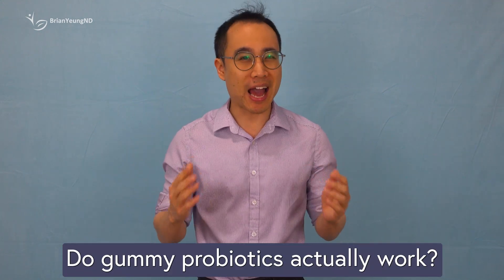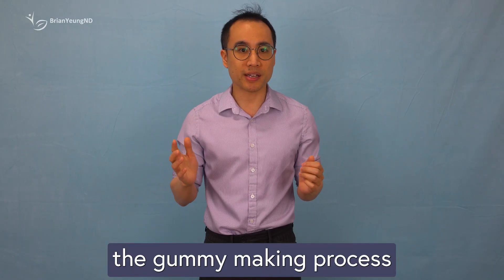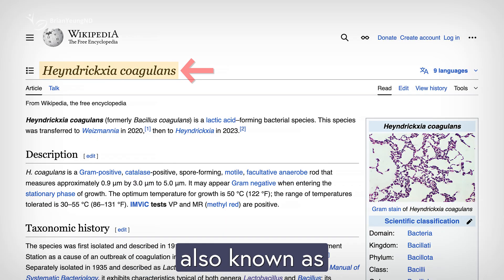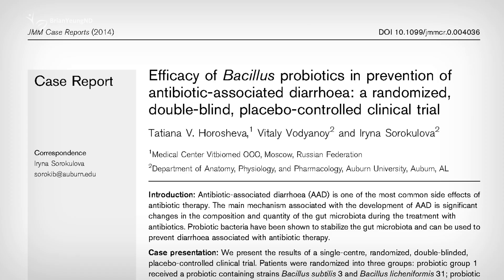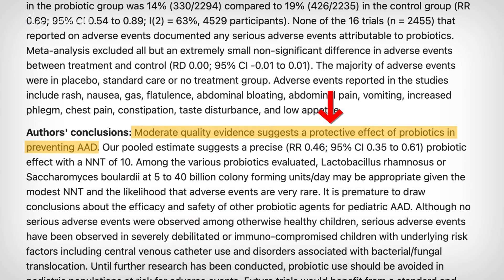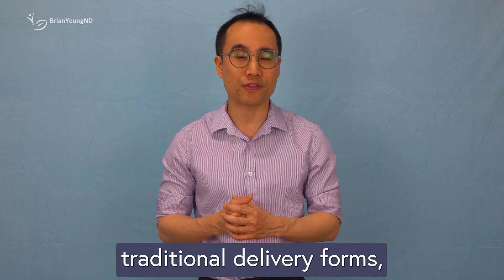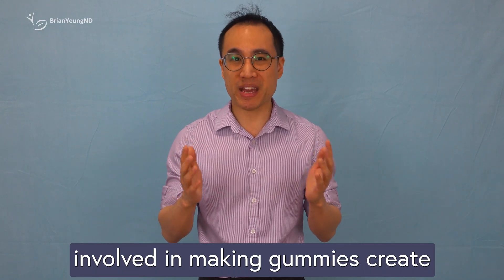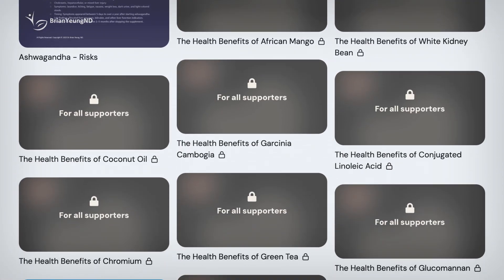Are Gummy Probiotics a Scam? Here's What You Need to Know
Gummy probiotics are everywhere—but do they actually work? We dive into the science behind these sweet supplements, and why your gut might not be getting what you think.

Top recommended supplement choices:
L. gasseri (BNR17) - 1 cap / day
L. gasseri (generic) - 1 cap / day
Probiotic (Align) - 1 cap / day
Probiotic (Culturelle) - 1 cap / day
Probiotic (generic) - 1 cap / day
Probiotic (GR-1/RC-14) - 1 cap / day
Probiotic (vaginal) - 1 cap / day

0:00 Intro
0:30 Gummy Probiotics vs Capsules
2:27 Bacillus coagulans
3:36 Bacillus subtilis
4:29 Do Gummy Probiotics Work?
6:07 Best Ways to Take Probiotics
7:31 Dr. Brian’s Review

Content: All statements are opinions, not facts. While Dr. Brian and his team strive to fact-check, errors may occur. They are not responsible for any mistakes or omissions. This channel does not intend to harm any individual, company, or organization. Criticisms are made in good faith for constructive feedback.

Copyright: All content by Dr. Brian, including videos, designs, and captions, is copyrighted. We do not permit translation or reuploading on YouTube or other platforms. Violations may result in legal action.

Medical: Dr. Brian Yeung, ND (Inactive), earned his Doctor of Naturopathic Medicine degree from the Canadian College of Naturopathic Medicine. He has practiced for over 10 years but is currently not practicing. This video is for general informational purposes only and is not a substitute for medical advice, diagnosis, or treatment. It does not establish a doctor-patient relationship. Always seek advice from a qualified health provider for any medical concerns. BrianYeungND and Dr. Brian Yeung, ND, are not liable for any advice or products obtained through this video or site.